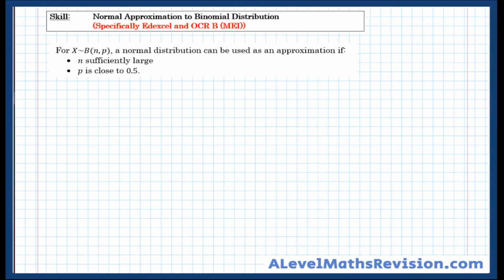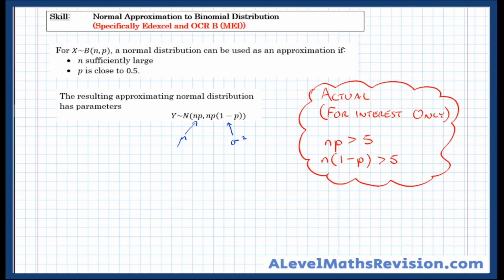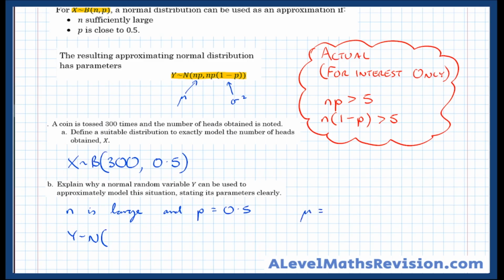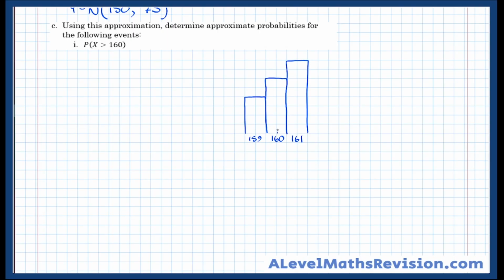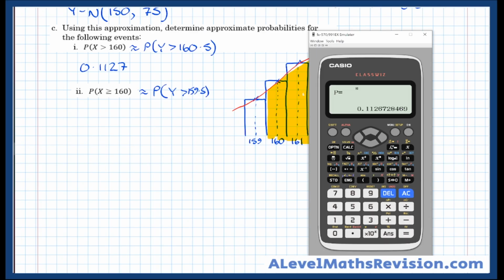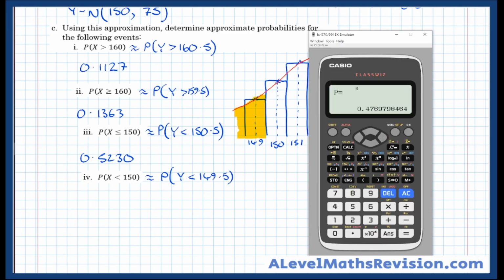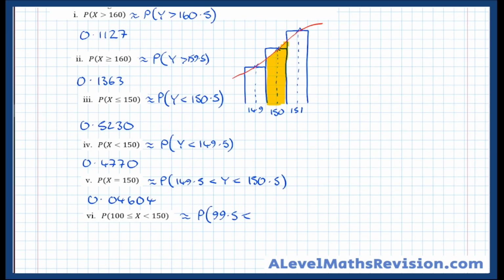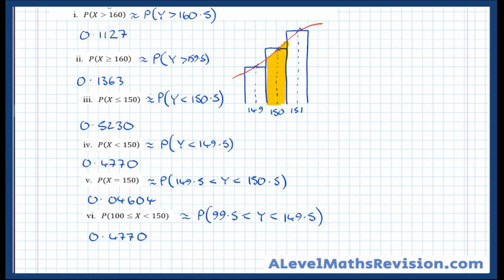Normal Approximations to a Binomial Distribution (Edexcel and OCR B MEI) | A Level Maths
In this A Level Maths lesson, we cover Normal Approximations to a Binomial Distribution (Edexcel and OCR B MEI), including worked examples, exam-style questions, problem-solving techniques and common mistakes students make in exams.

In this lesson you will learn:
- Core concepts relating to normal approximations to a binomial distribution (edexcel and ocr b mei)